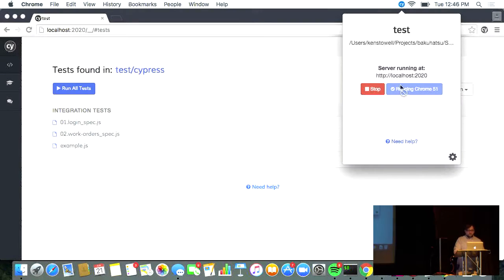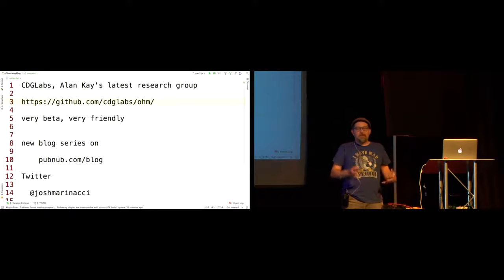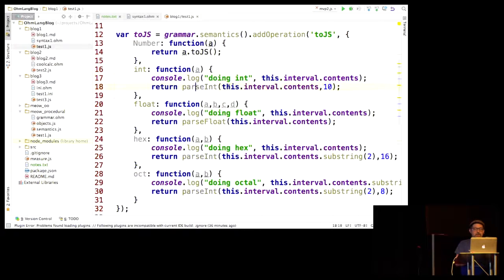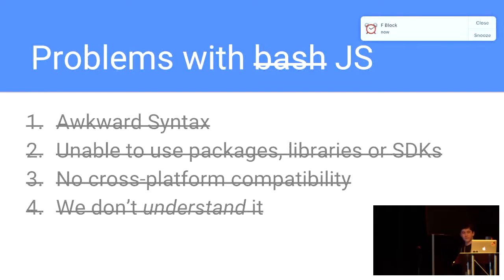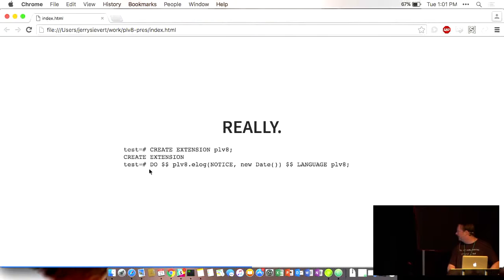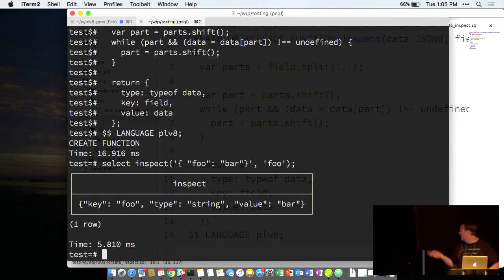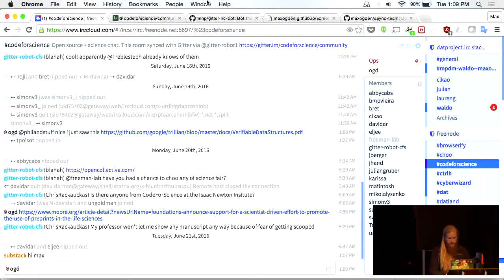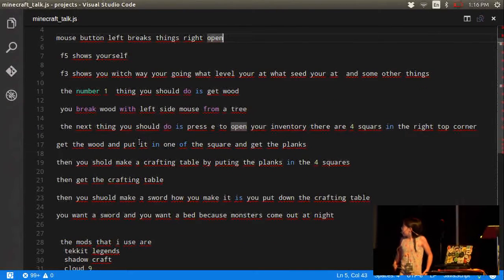Lightning Talks - Day 2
Adron Hall
A series of short five minute talks, scheduled first-come, first-served.